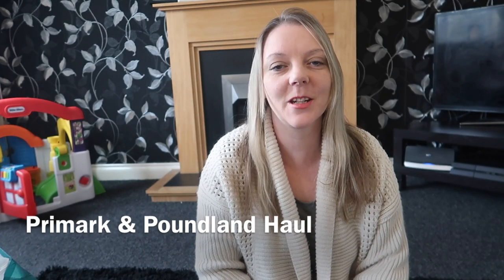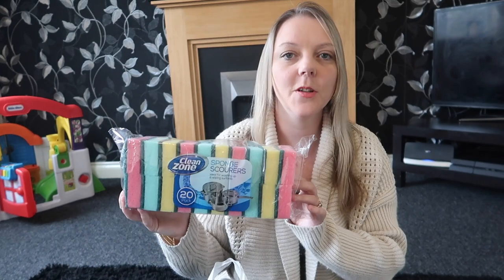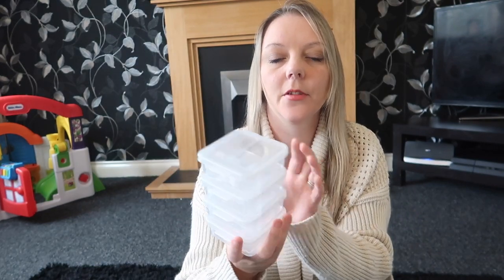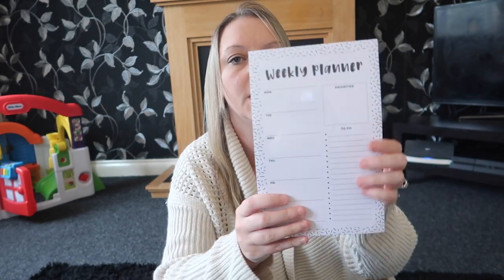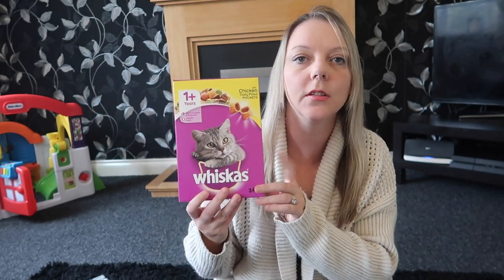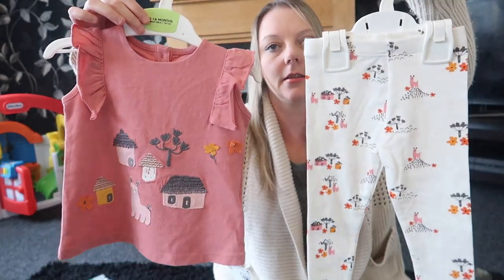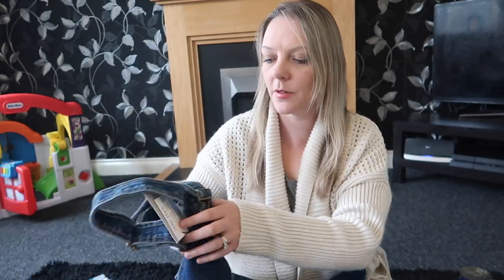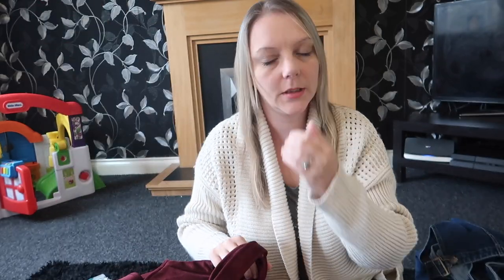POUNDLAND & PRIMARK HAUL | SEPTEMBER 2018 | AUTUMN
Welcome to another shopping haul video, today we have been to Primark and Poundland. Whats new in Poundland and whats new in Primark for September 2018. Its getting towards the end of Summer and the start of Autumn, what amazing things do Primark and Poundland have to offer, keep watching to find out.

My aim for 2018 was to hit 1,000 subs by the end of the year and i am so happy to say i hit that target in June - ekkkk  - which means so much to me 💖